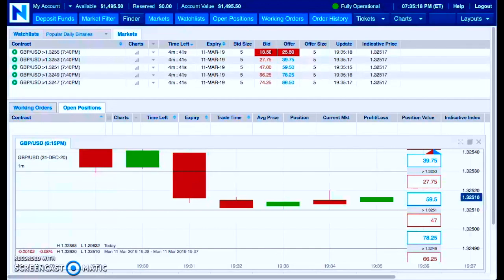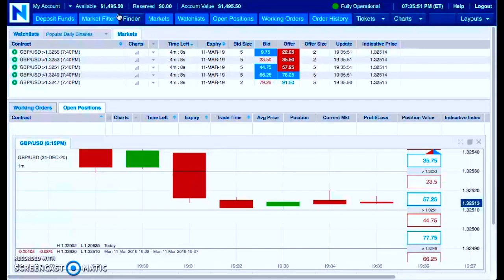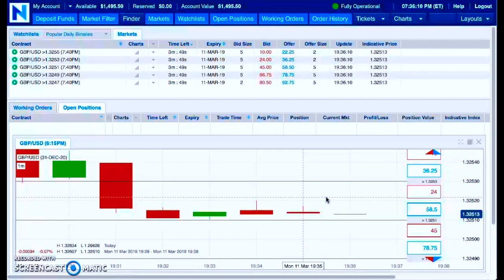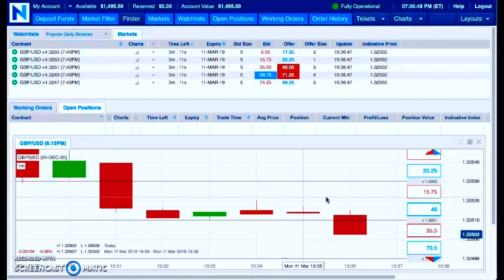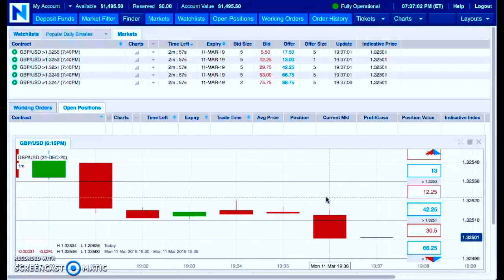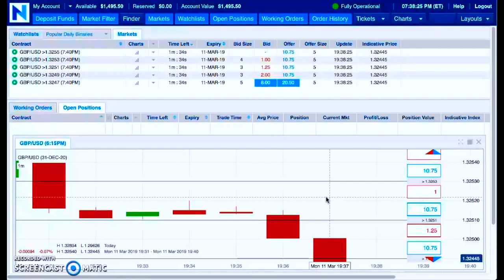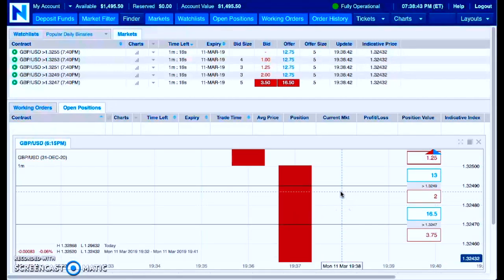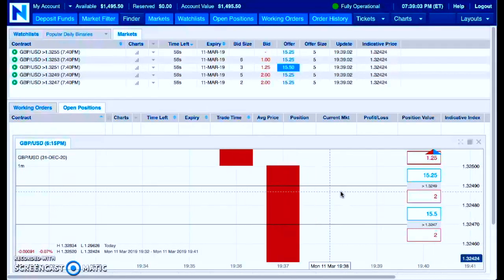$1,357 to $1,495 on Trade (22) | ALL Or NONE Challenge on NADEX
Mark Fuller

[ SEO ]

NADEX
Binary Options
nadex binary options
Binaries
FOREX
Forex Signals
Foreign Exchange Market
Currency Market
Commodities Market
Financial Markets
Education
Trading
Starbucks
Dunkin Donuts
McDonald's
binaryoptions
mark fuller
mark fuller team alliance
TeamAlliance.tv
TeamAlliance.nyc
binary options
team alliance
teamalliance
binary trading
binary
iq option
options trading
expert option
stock
trade
day trading
analysis
iqoption
finance
profit
wall street
bitcoin
litecoin
crypto
ethereum
bitcoin price prediction
btc
crypto news
best cryptocurrency
xrp
bitcoin futures
cardano
bittrex
xrp ripple
crypto crash
iqoption
finance
profit
wall street
bitcoin
litecoin
crypto
ethereum
btc
xrp
eth
ltc
bitcoin price prediction
crypto news
best cryptocurrency
bitcoin price
nadex trading
nadex
nadex 2018